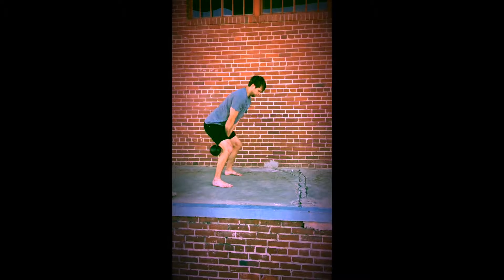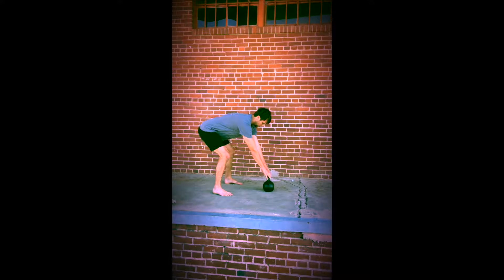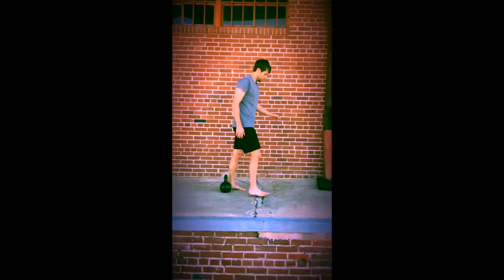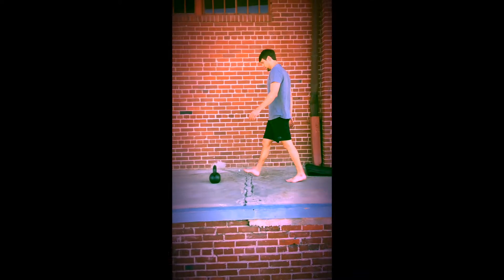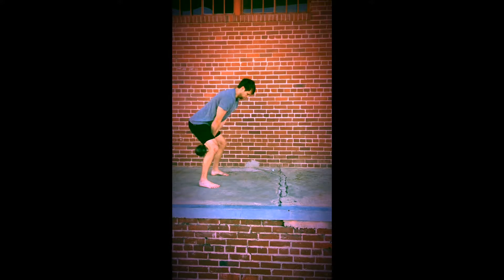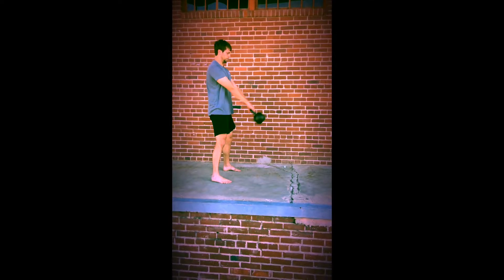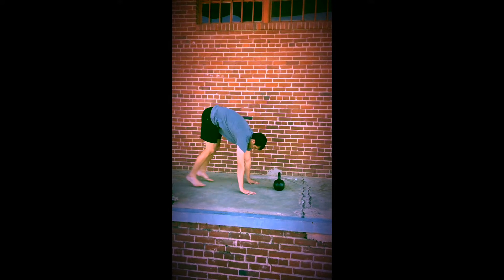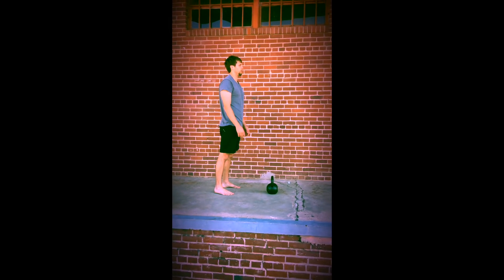KB Walk It Off